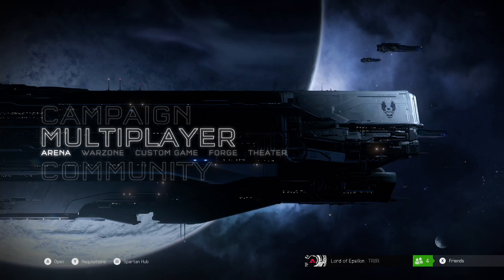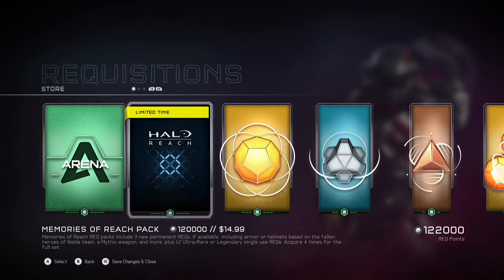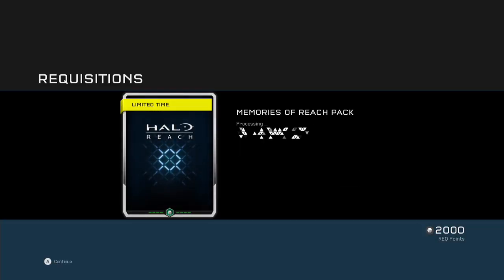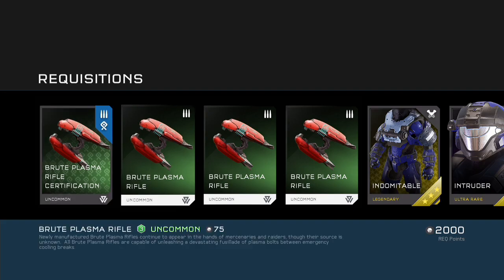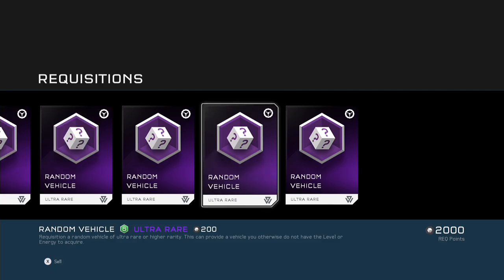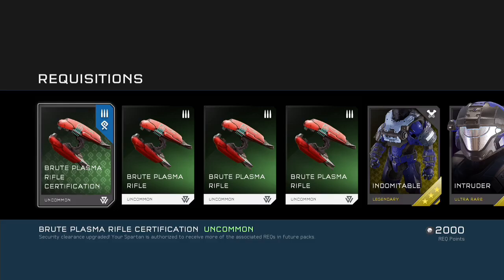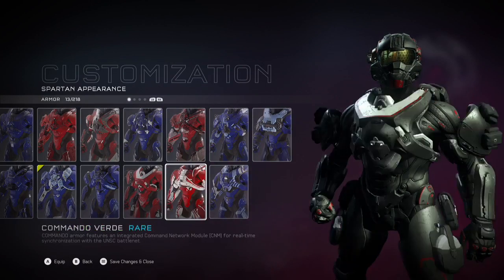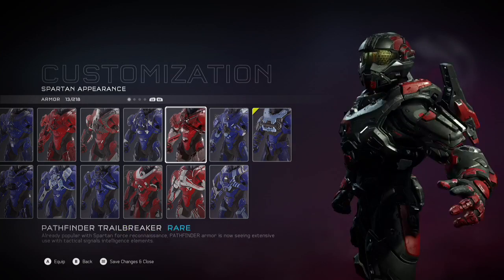Halo 5 Guardians // Memories of Reach REQ Pack